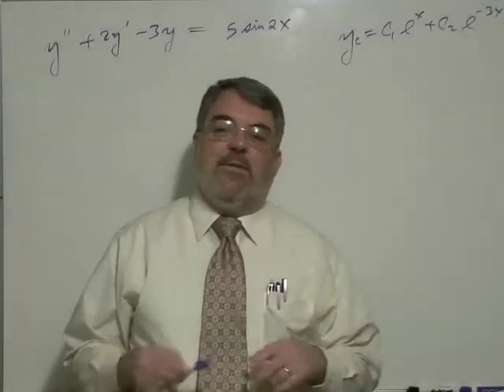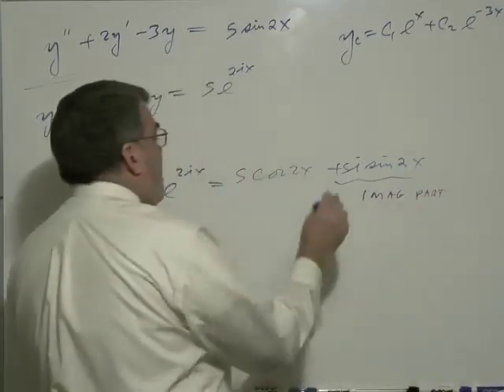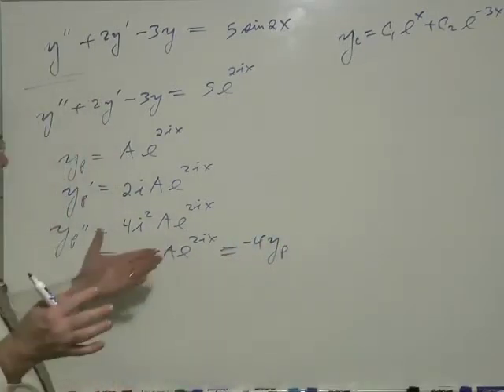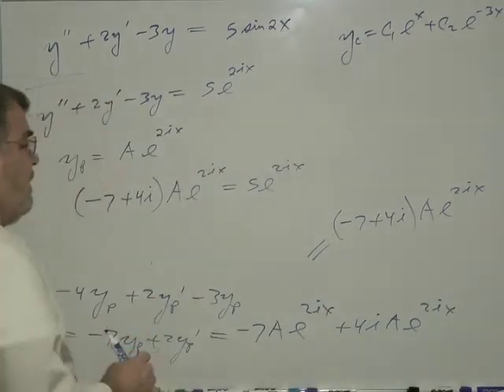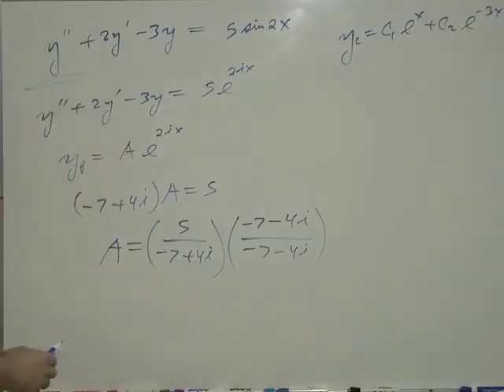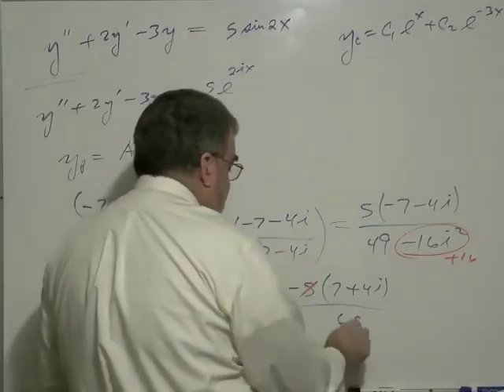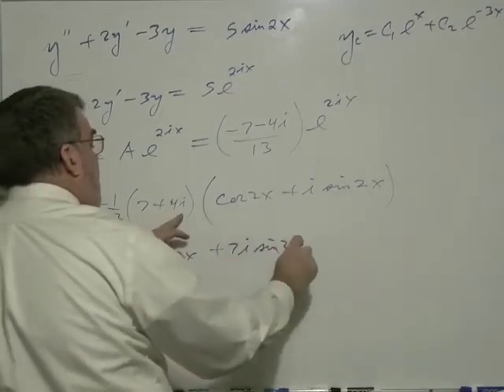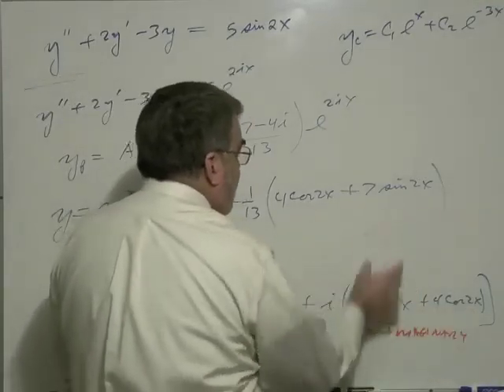Math 230 Topic 16 Part 4